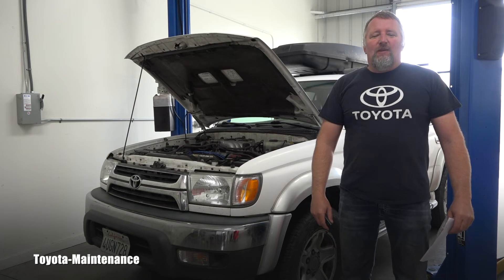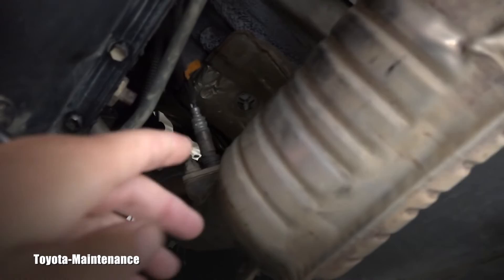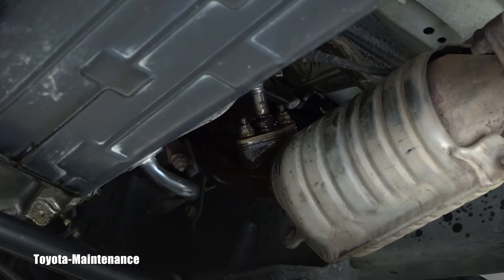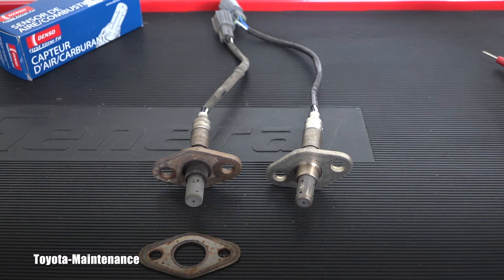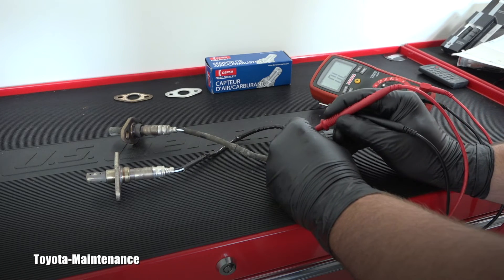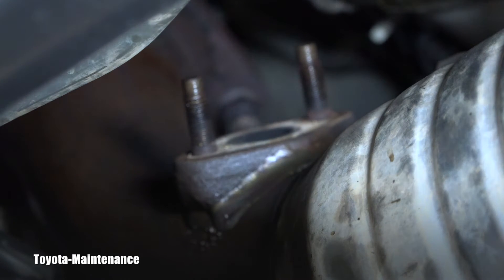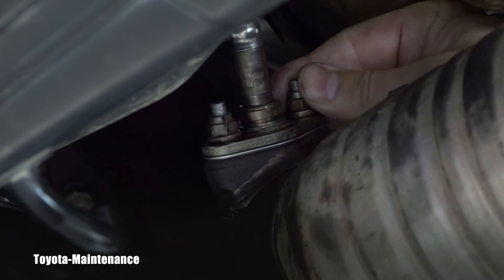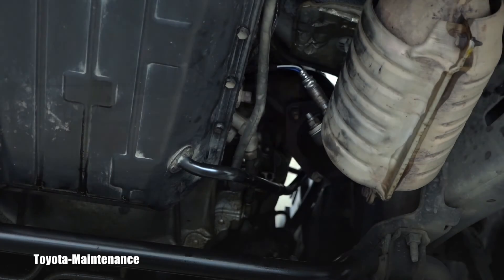Toyota P1135 air-fuel sensor heater circuit